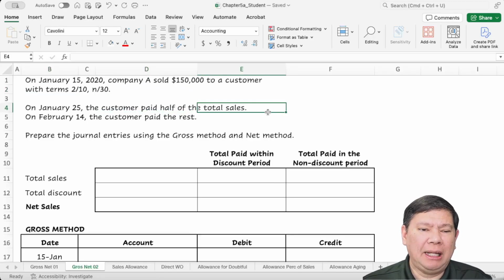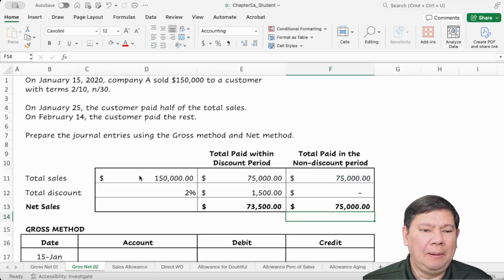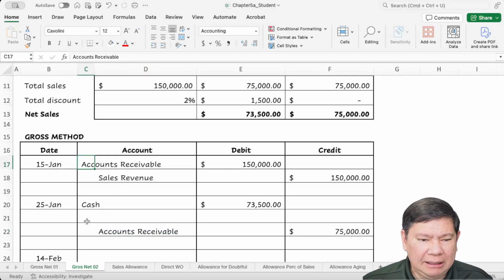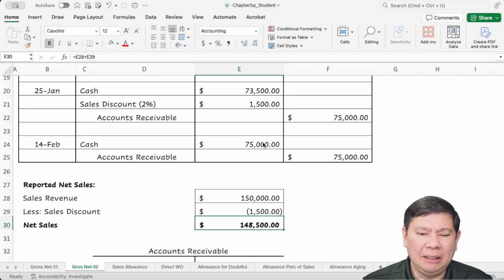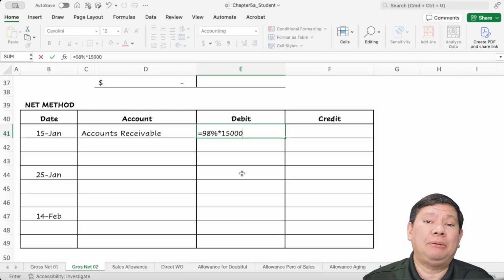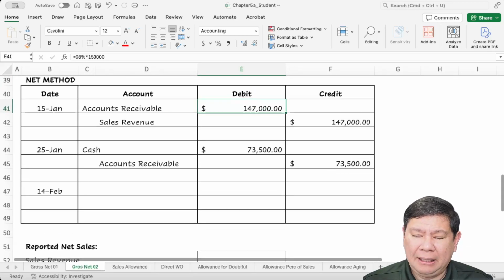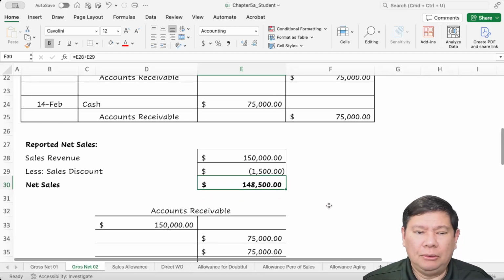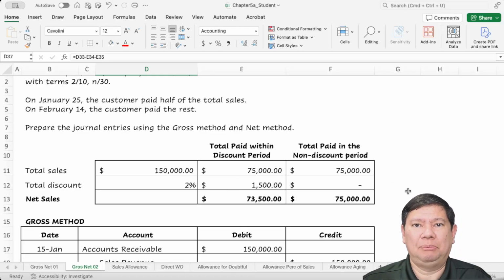Ch5 Gross Net Method 02